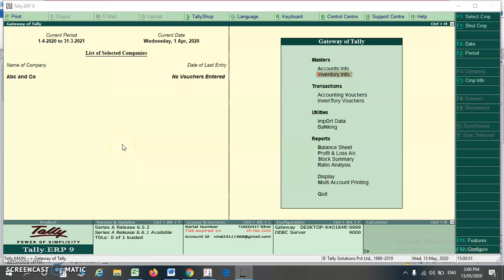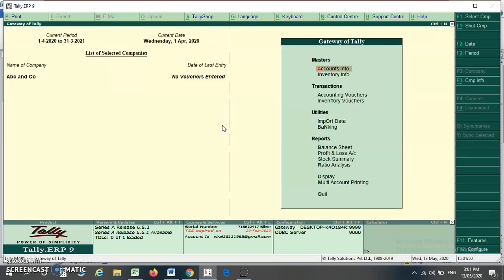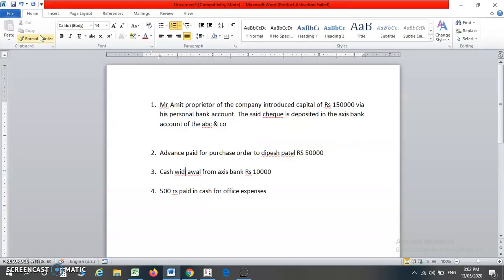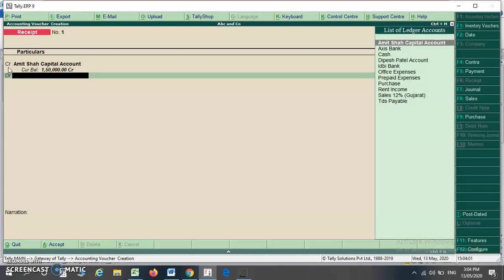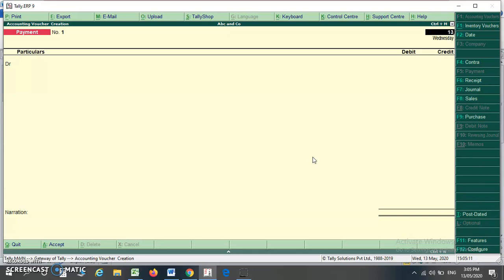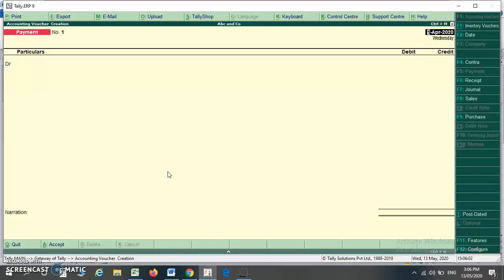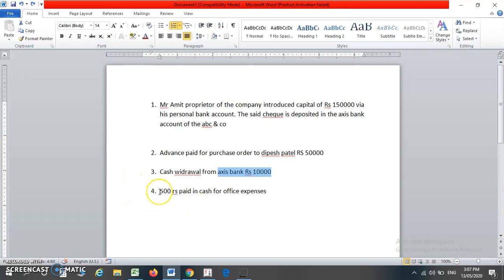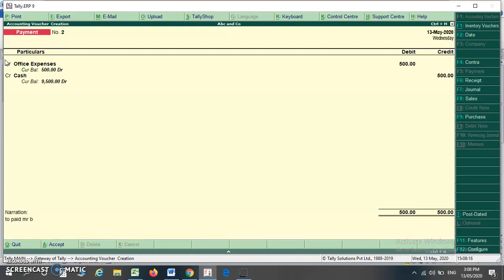Receipt entry, payment entry and contra entry in tally